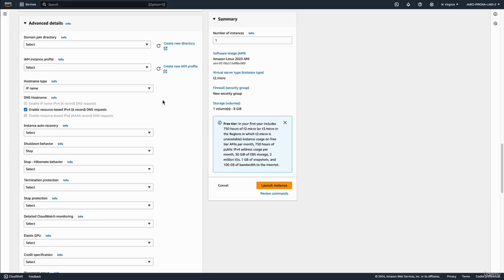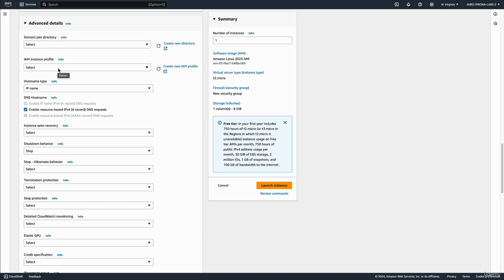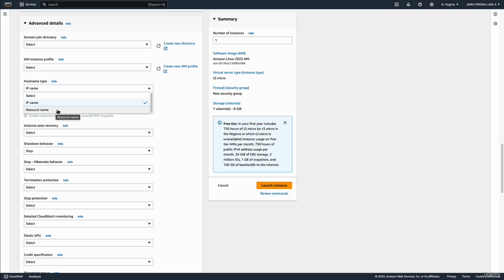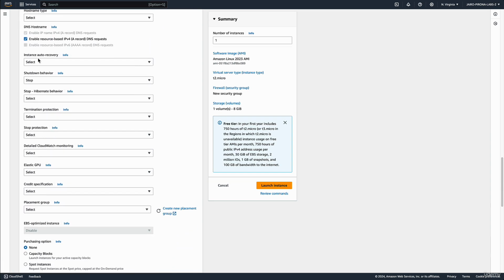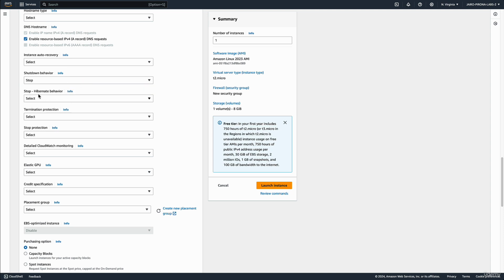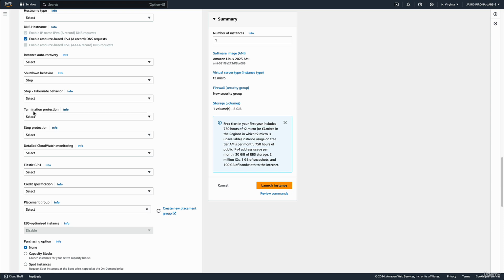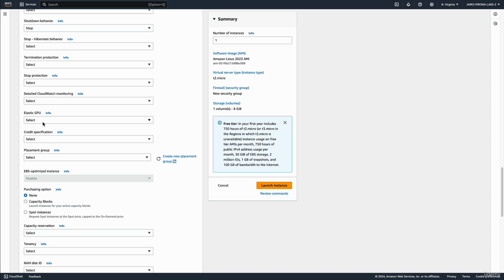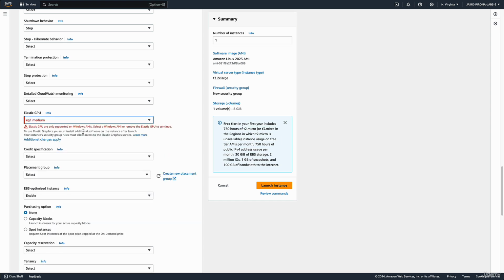15 ADVANCED DETAILS Launching an EC2 Linux Instance PART 2